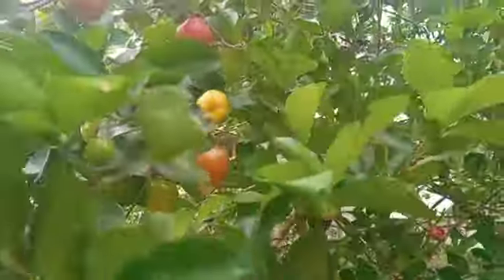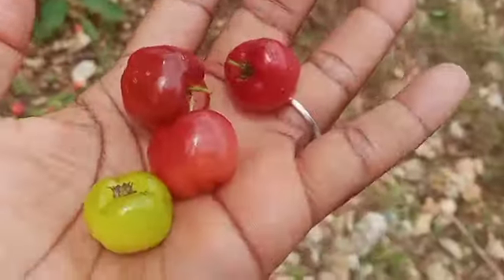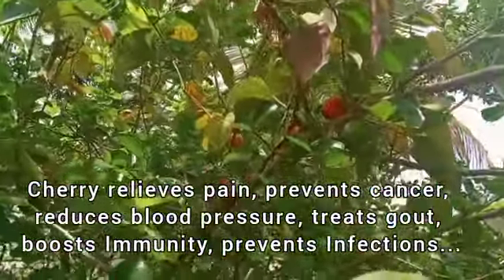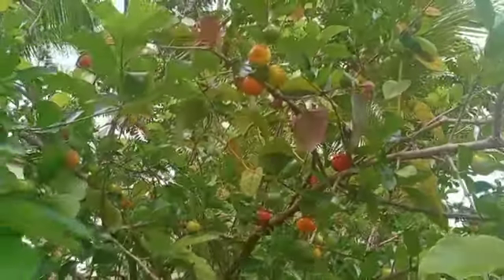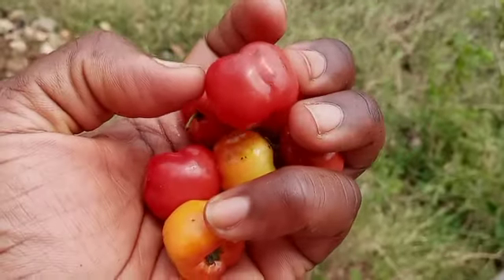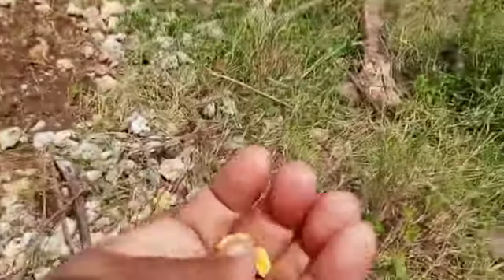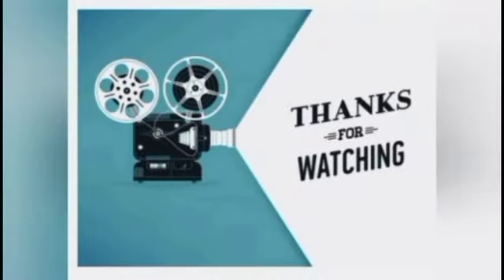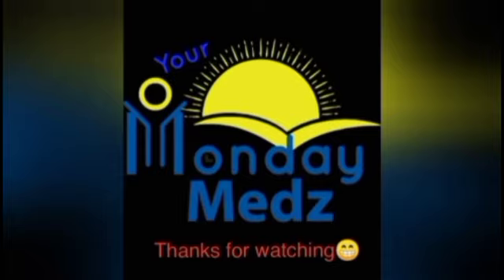Amazing Benefits of Cherries 🍒 || Jamaican Fruits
Welcome to Monday Medz😀
It is Spring Time and this means TIME to Plant. Watch and enjoy these cherries.

Musician: @iksonmusic